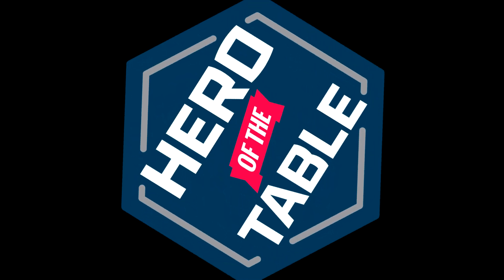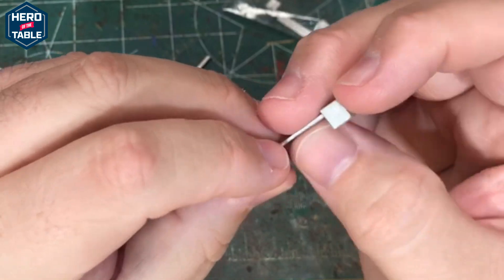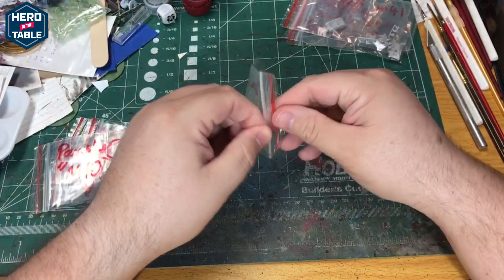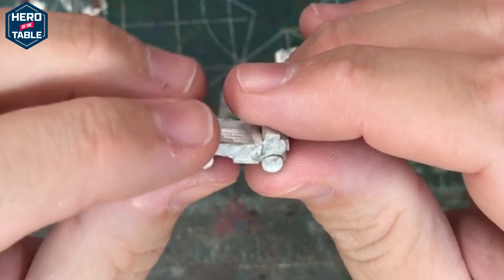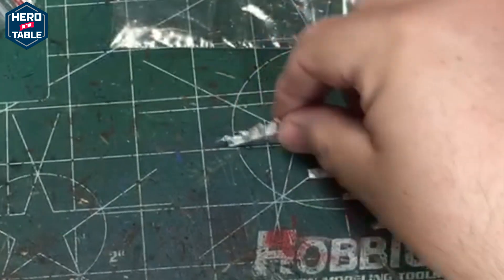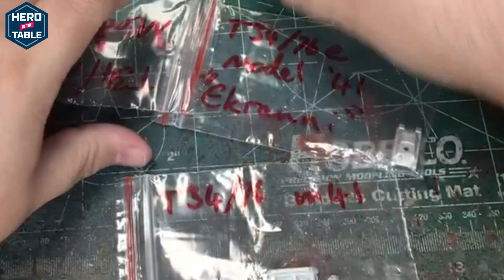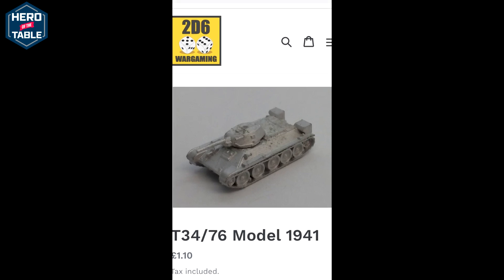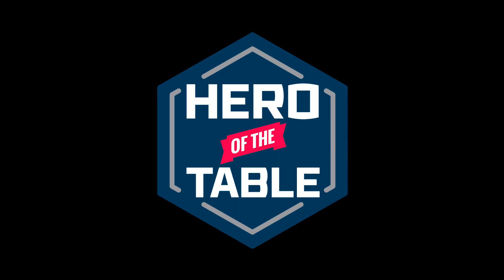2D6 Wargaming - Unboxing and Review of WW2 models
Robert Fellows from 2D6 Wargaming contacted me about doing a review of the models he has available.  I told him I would be happy to offer my opinion on the models.

He sent me a box full of goodies and I've taken a look at them and shared my thoughts.  Currently they have some British, German, and Russian units as well as a couple of terrain bits.

These models will fit right in with any 1/285 scale models that you already have and will be right at home in games of Fistful of TOWs (WW2), Flames of War (6mm), Spearhead, Tractics, Command Decision, Jagdpanzer, or any of the other rulesets you are interested in.

Models available:
British Deacon
British Deacon Ammo Carrier
German Panther A
German Panther D
German Bergepanther D
German Panther M10
Soviet T34/76 Model 1940
Soviet T34/76 Model 1941
Soviet T34/76e Model 1941 "Ekranami"
Soviet Female Infantry 82mm Motar
Soviet Female Infantry Medics
Soviet Female Infantry Signal
Soviet Female Infantry Snipers